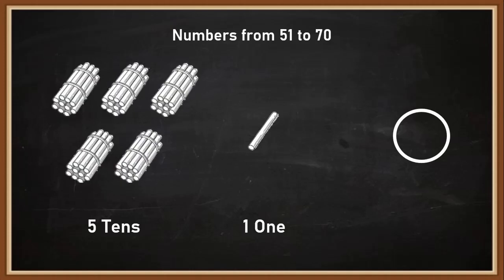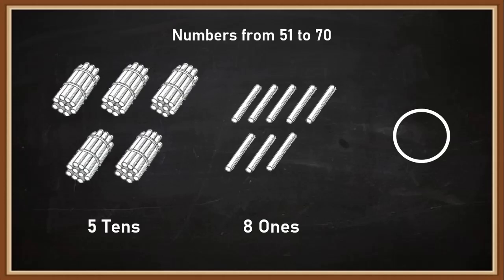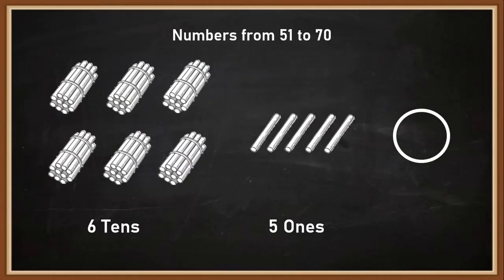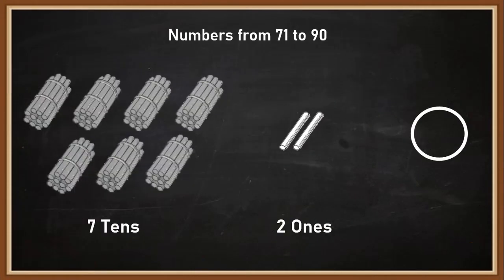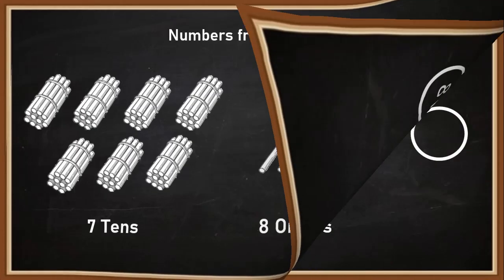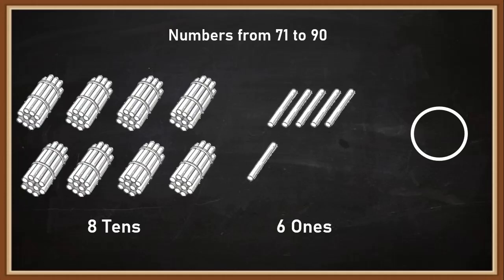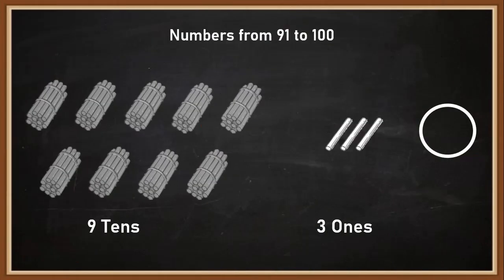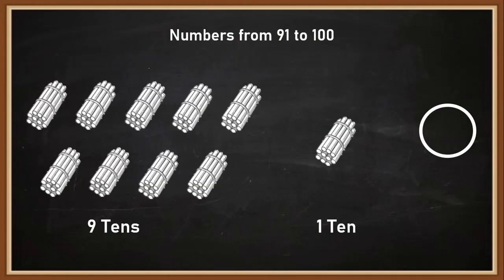Class:1 Subject: Mathematics Lesson No:11 Numbers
counting 51 to 100
📚 Class 1 Maths – Lesson 11 | Learn Numbers with Fun & Easy Examples!

Welcome to our Class 1 Mathematics series! In Lesson 11, we dive into Numbers – helping young learners recognize, count, and understand numbers in an interactive and engaging way. 🌟

🎯 What You’ll Learn in This Lesson:

Number recognition and counting

Simple number patterns

Fun activities and examples to practice

Building a strong foundation in basic numeracy

This video is perfect for students, parents, and teachers who want to make learning math fun and effective.